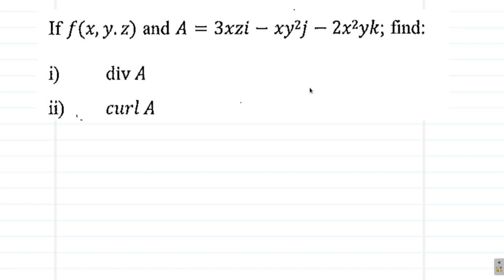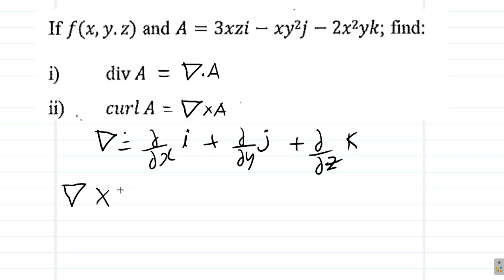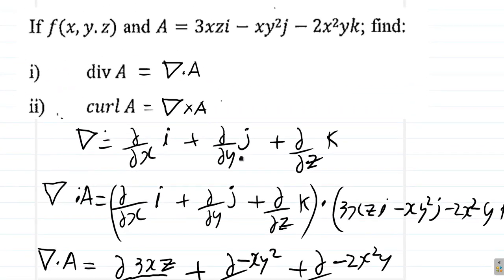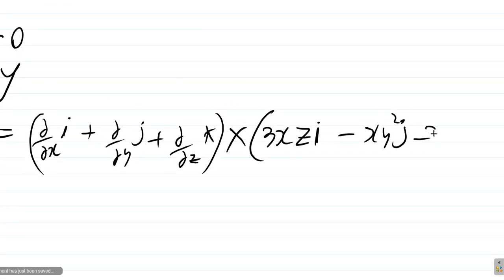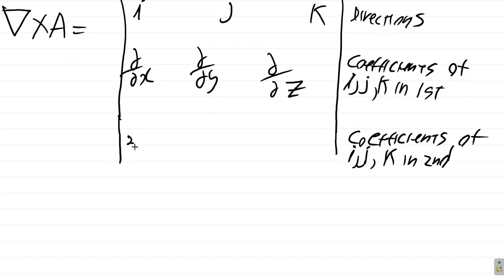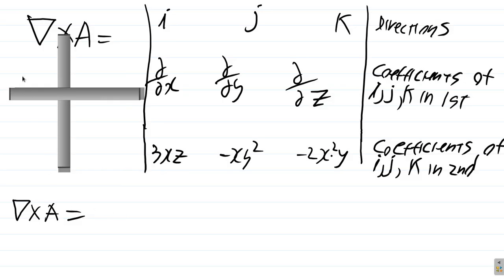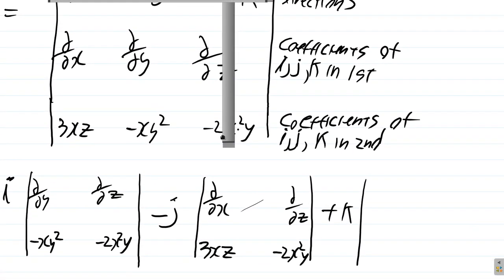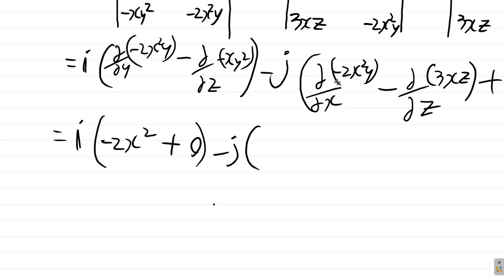Calculus Question 5A Divergence and Curl 52024